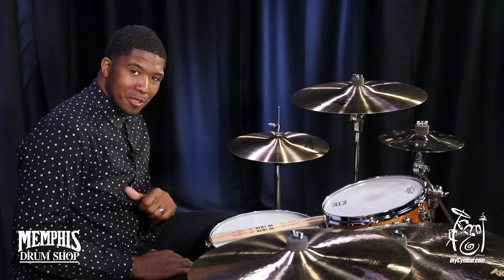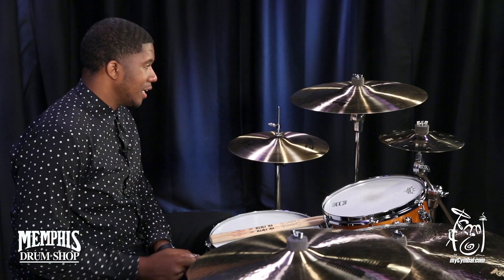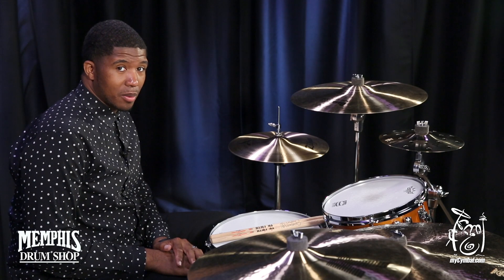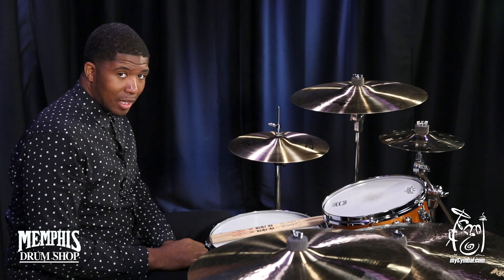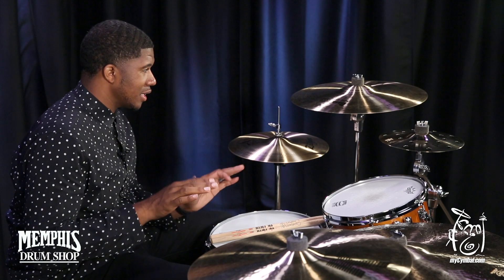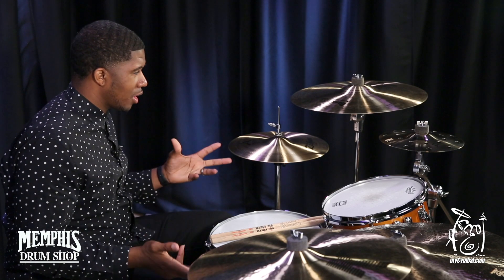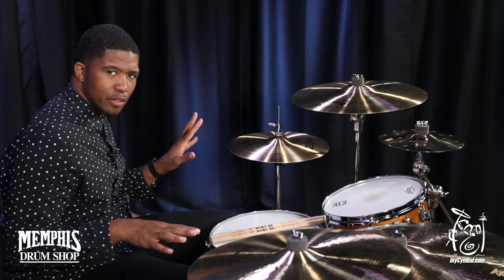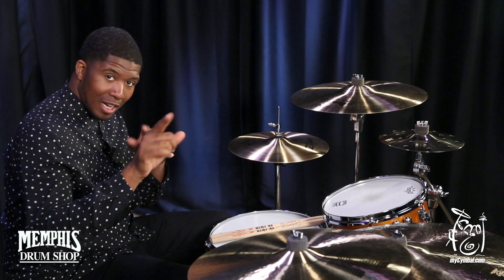Zildjian 18" K Dark Medium Thin Crash Cymbal - 1496g (K0915-1042817GG)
*SOLD* Zildjian 18" K Dark Medium Thin Crash Cymbal.

Other gear used in this video:
• Cymbals (From drummers L to R):  Zildjian 14" A New Beat Hi Hat Cymbals, Zildjian 10" A Custom EFX Splash Cymbal, Zildjian 21" K Custom Dark Complex Ride Cymbal, Zildjian 17" K Dark Thin Crash Cymbal